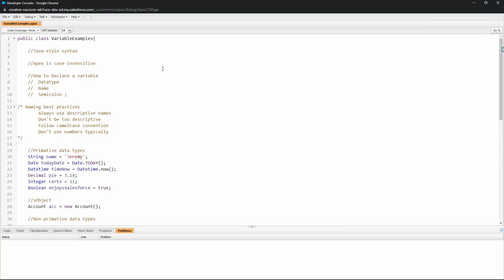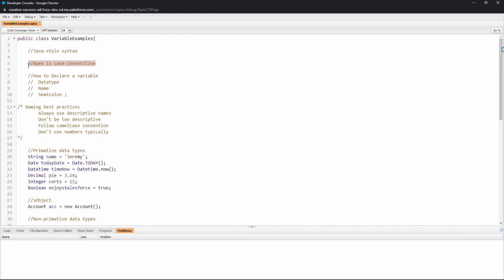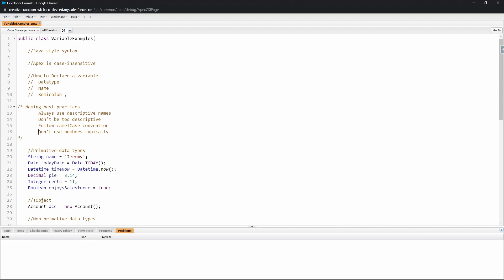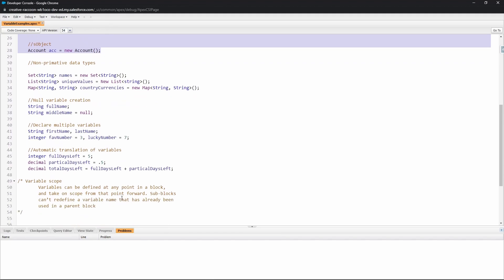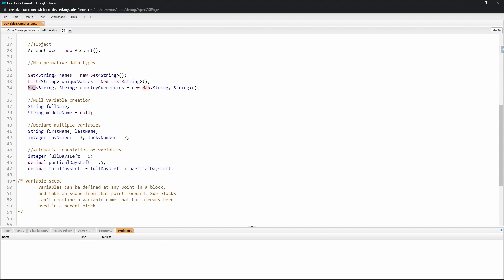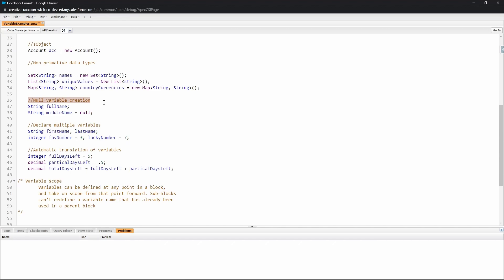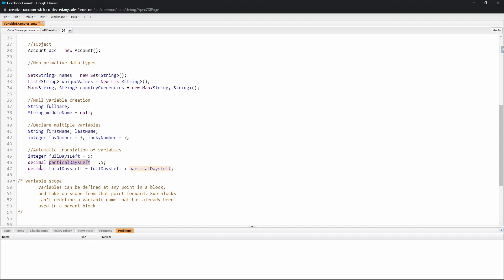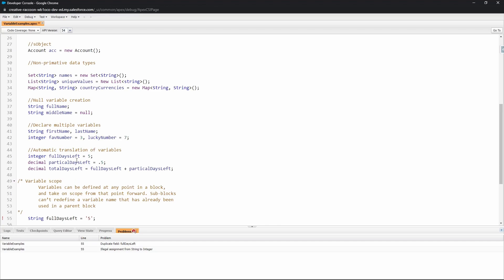Variables in Salesforce Apex | What are variables? Best Practices for Variables in Apex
And a special big thanks to Jeremy for this tutorial!